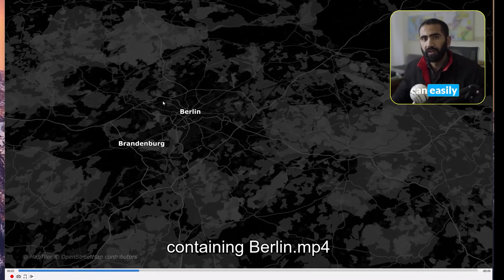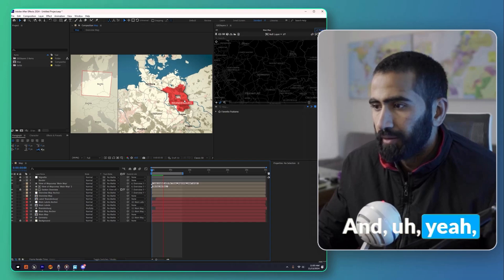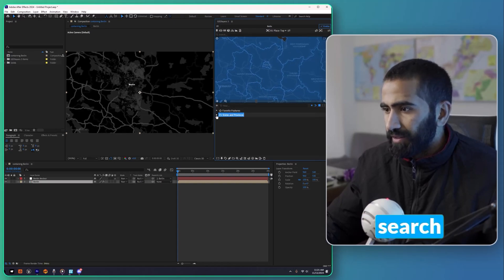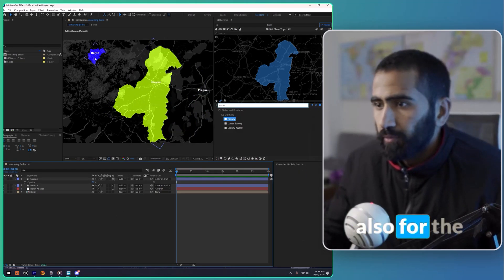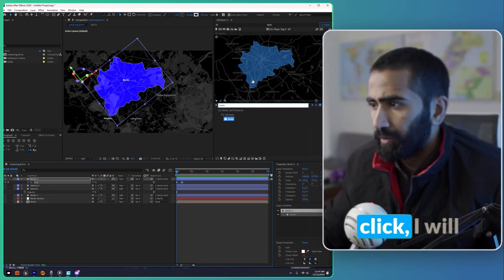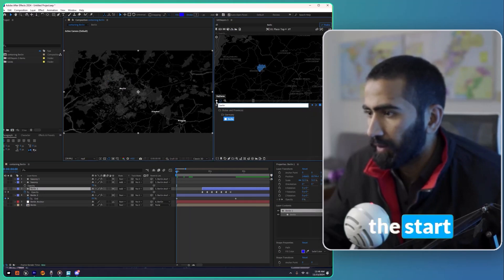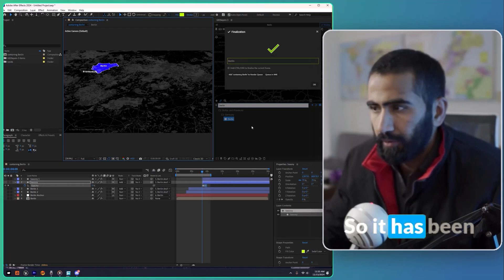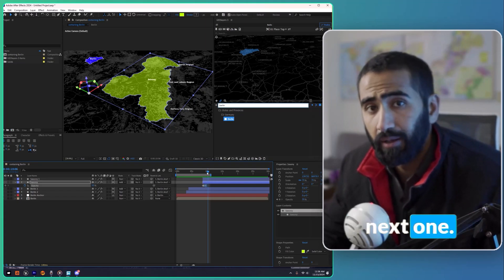Easiest Map Animation Using Geolayers 3 in Adobe After Effects | Geolayers 3 beginners Tutorial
In this video, you'll learn how to create stunning map animations using Geolayers 3 in Adobe After Effects. Or are you interested in mastering map animations to elevate your video projects? If you're a beginner, this tutorial is your gateway to understanding map animation techniques and the power of Geolayers 3 in After Effects.

In this tutorial, we're about to demystify creating map animations in Adobe After Effects. Think of it as wielding a virtual chisel to carve out stunning scenes in your projects.

In this video, you will learn about:
1. Map Animation in After Effects
2. Geolayers 3 Map Animation Tutorial

Whether you're a seasoned developer or just stepping into the world of Adobe After Effects, buckle up for a journey through the picturesque landscapes of creativity. Ready to blend? Let's get started!